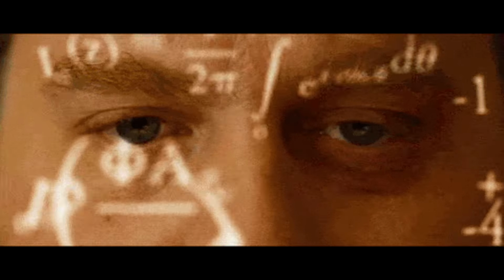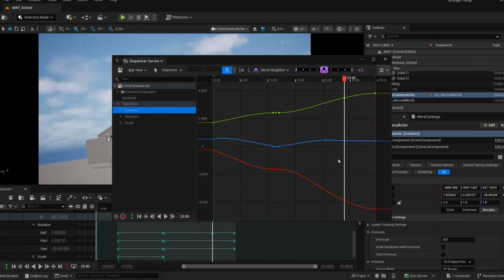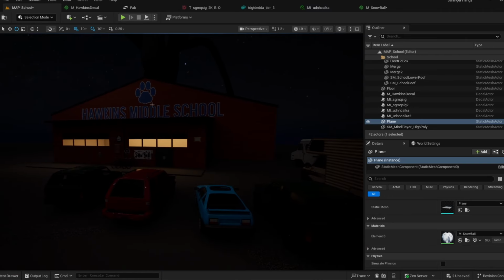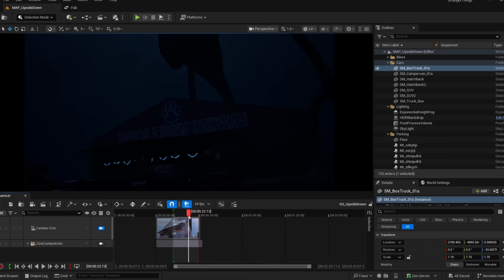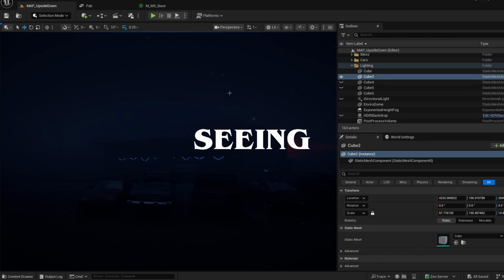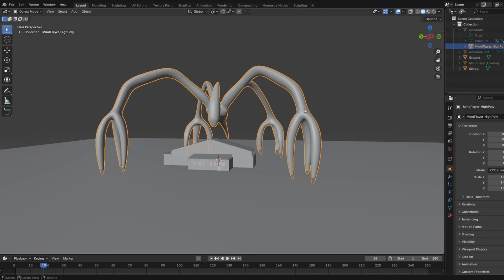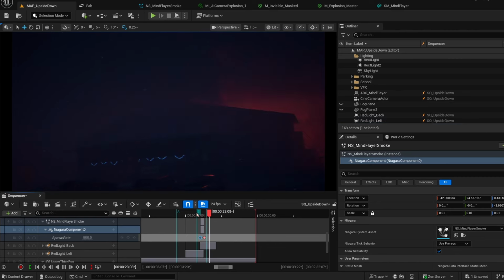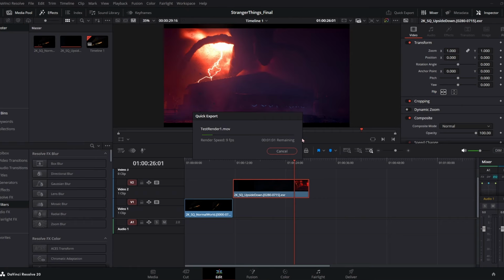How a VFX Artist Recreated a Stranger Things Shot in Unreal Engine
Programs Used For The Project:
Unreal Engine 5
Blender
Houdini
Photopea
Davinci Resolve

PC Specs:
NVIDIA GeForce RTX 3060
AMD Ryzen 7 5800X-Core
64GB of RAM